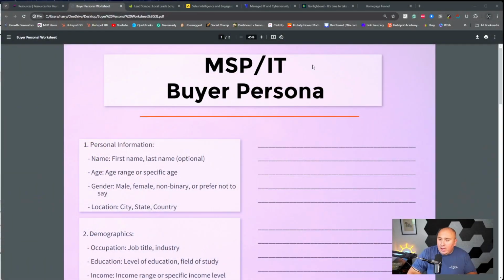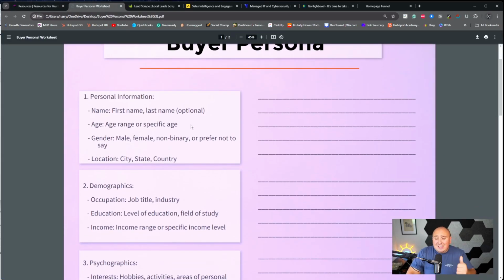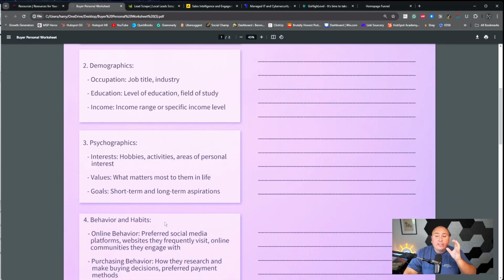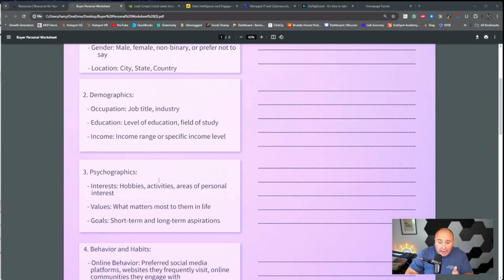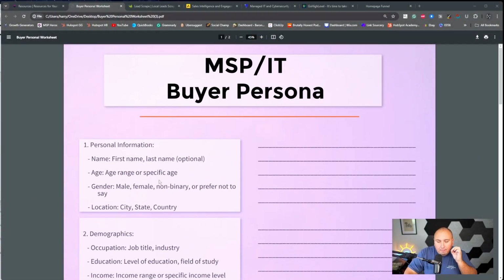MSP Sales Struggles: 6 Biggest Challenges and How to Beat Them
Are you struggling with sales in your MSP business? In this video, we delve into the six most significant challenges Managed Service Providers face in the sales process and provide actionable solutions to overcome them. Whether you're having trouble generating leads, building trust, or closing deals, we've got you covered.